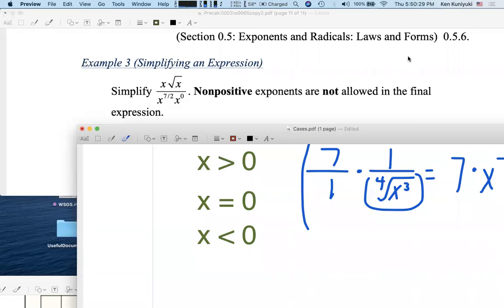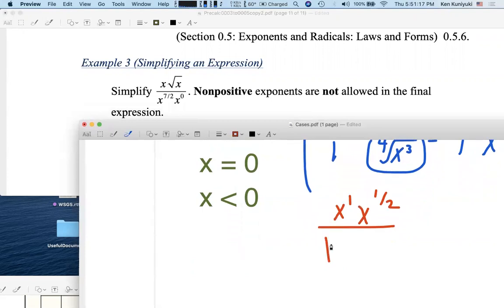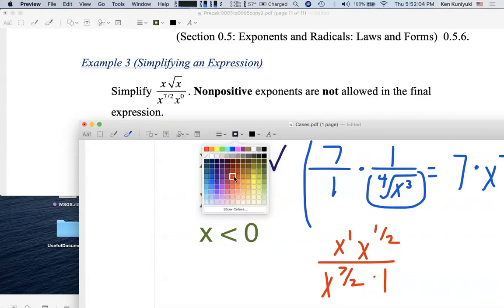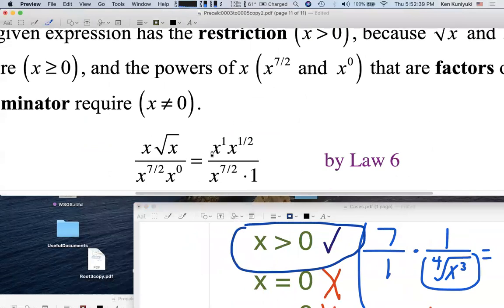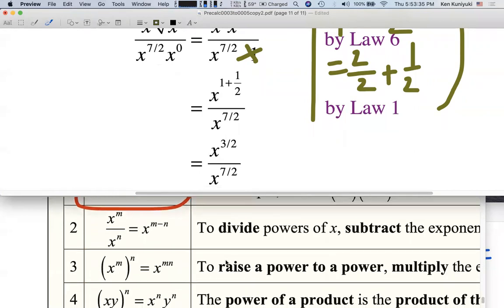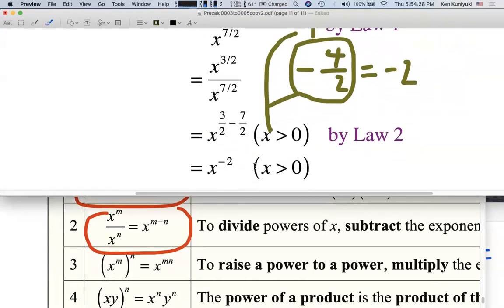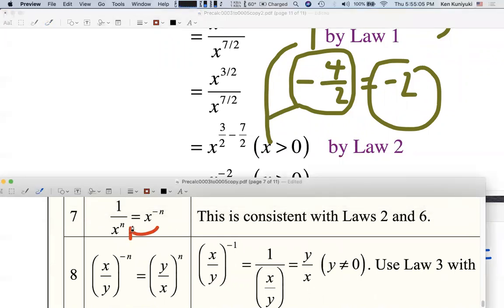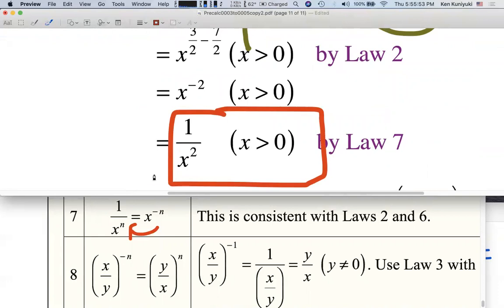Math 141, Day 2, Part 12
Section 0.5: Exponents and Radicals: Simplifying Expressions II.
CORRECTION:
5:56: Actually, calculus "likes" x^(-2) even more than 1/x^2.